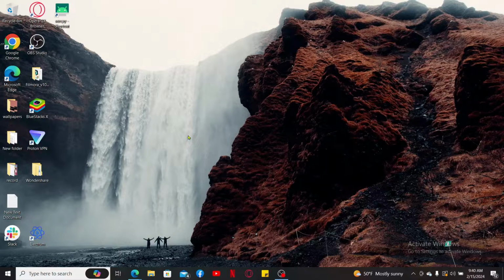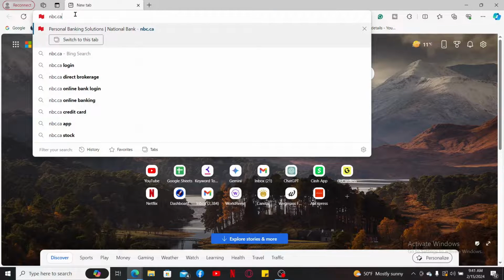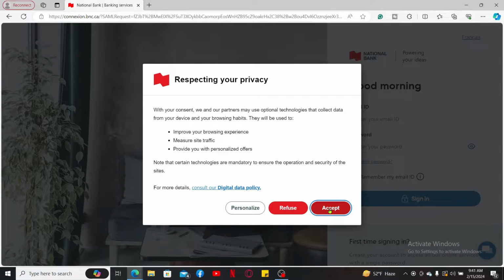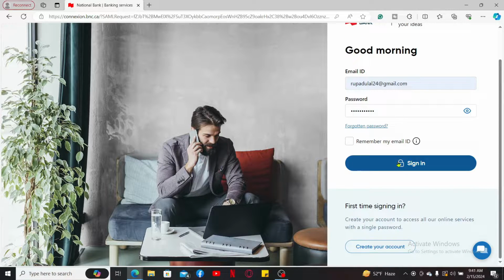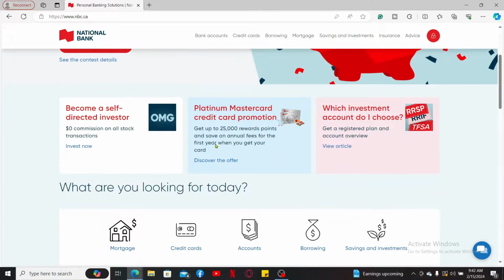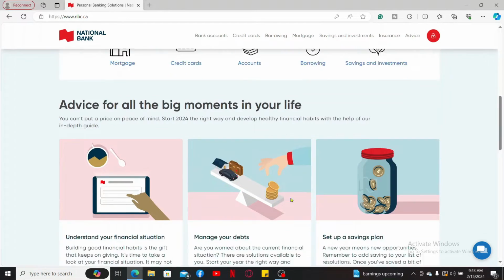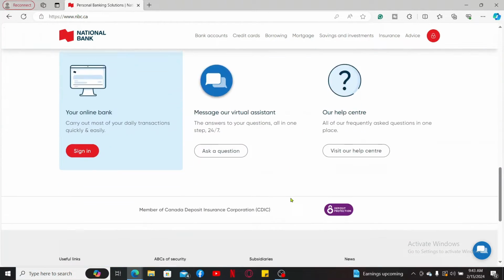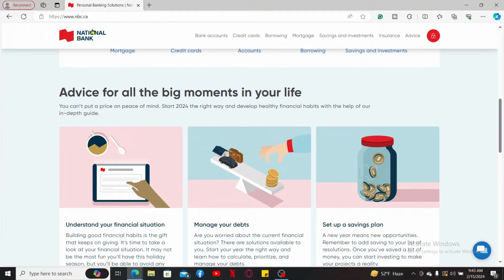How To Activate National Bank Debit Card? (2024)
In this tutorial, learn step-by-step how to activate National Bank debit card effortlessly. We guide you through the process, ensuring a smooth activation experience. Whether you're a new cardholder or simply need a refresher, our comprehensive instructions will help you get your National Bank debit card up and running in no time. Don't miss out on accessing your funds – watch now and activate with confidence!